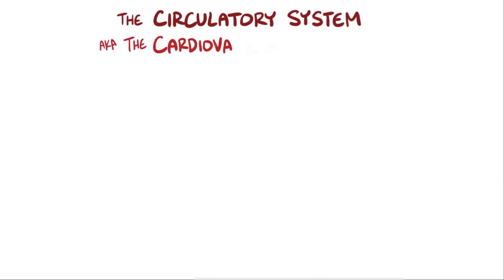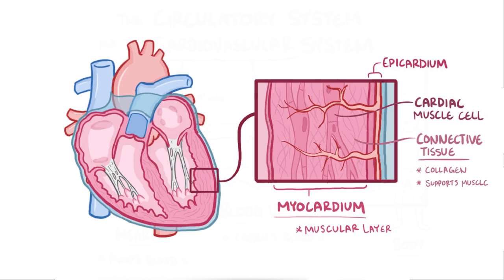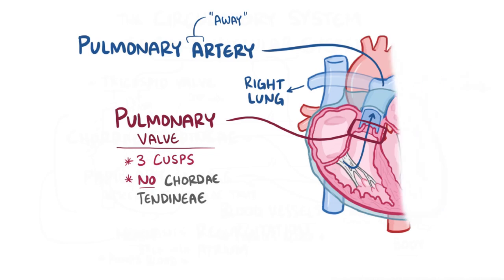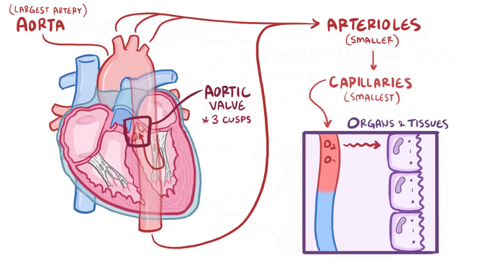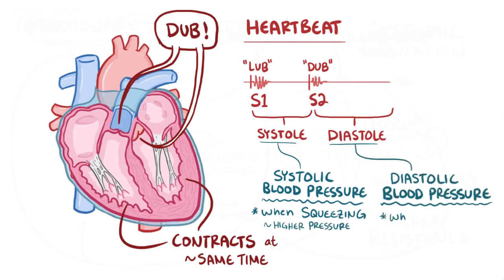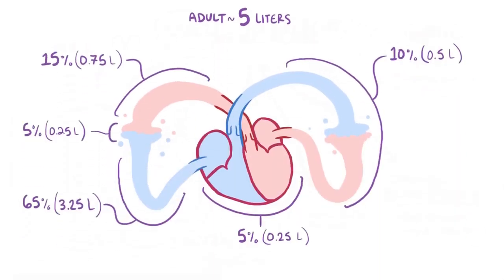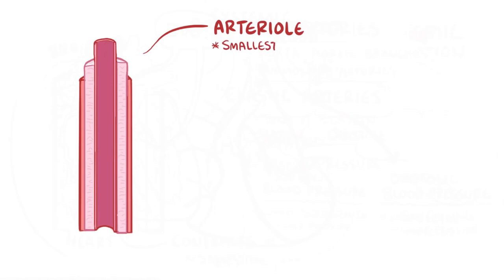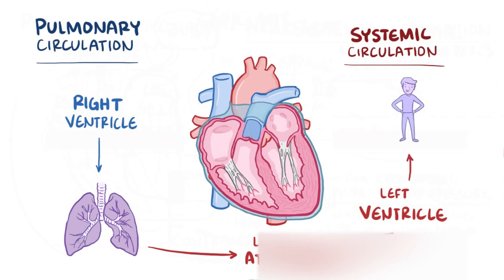Cardiovascular Anatomy and Physiology | Osmosis